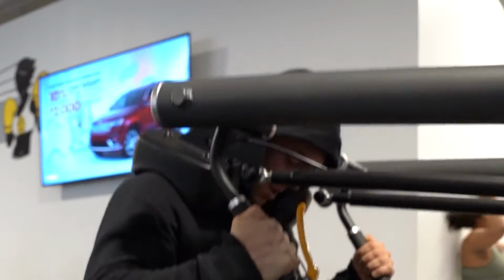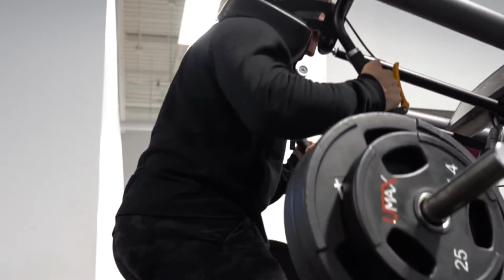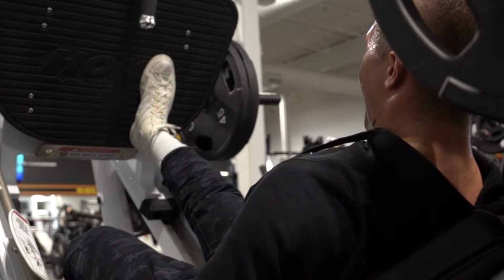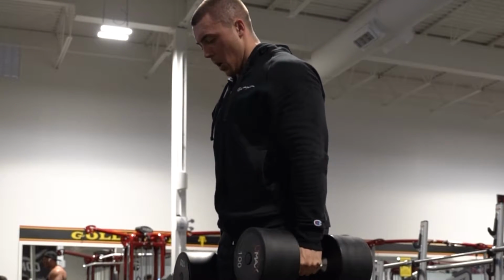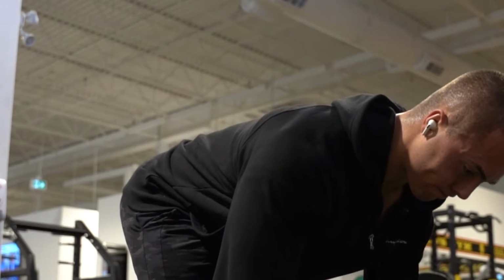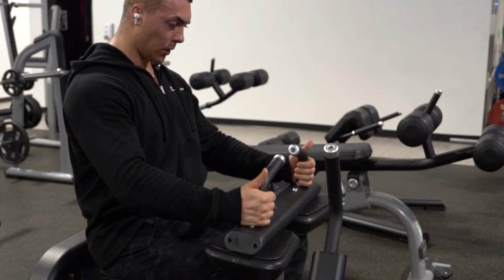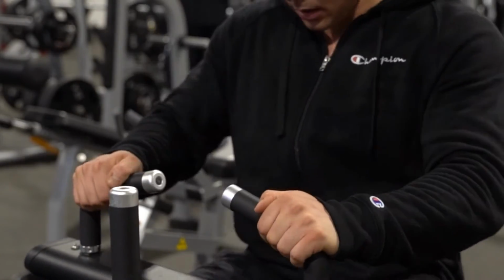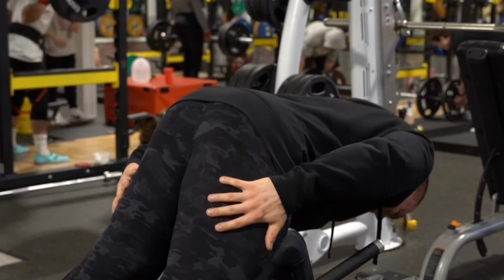THIS Will CHANGE The Way You Train FOREVER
Hey guys! My name is Nicholas Wilde and I’m an online fitness coach who posts content about fitness and nutrition so then you can live your life to your fullest potential! I also post the most recent shit about my life to help connect with you guys more. Follow along the journey and become apart of the YouTube family!

Linked-in: nickwildeaesthetics